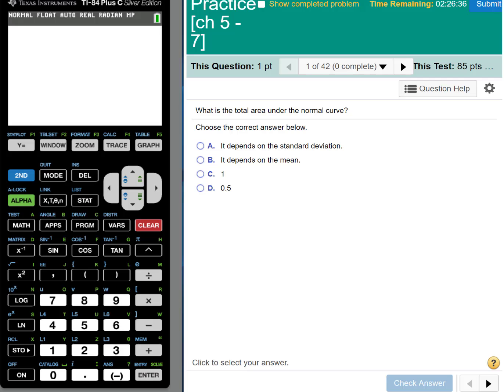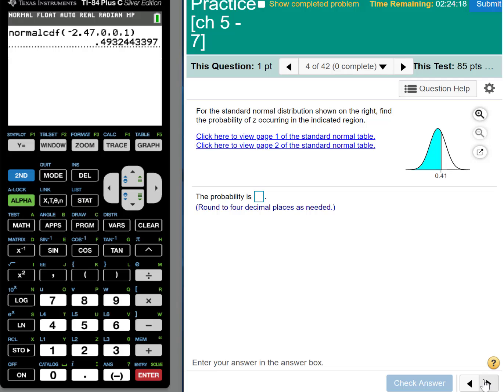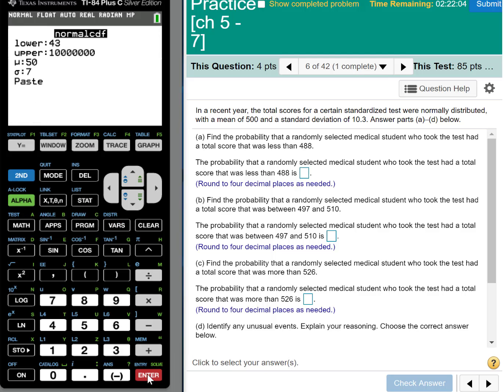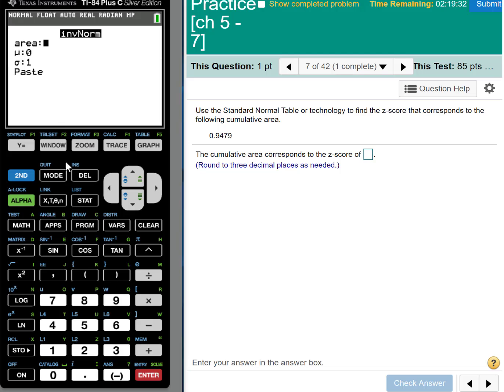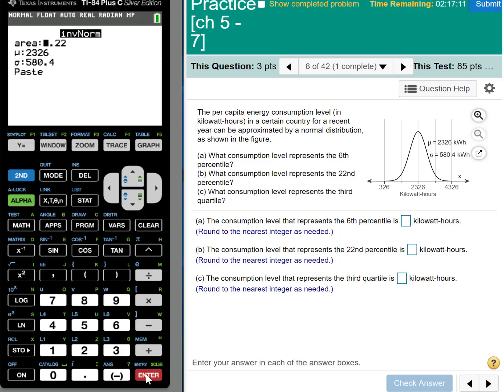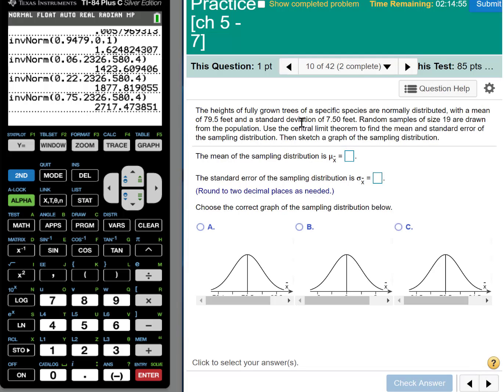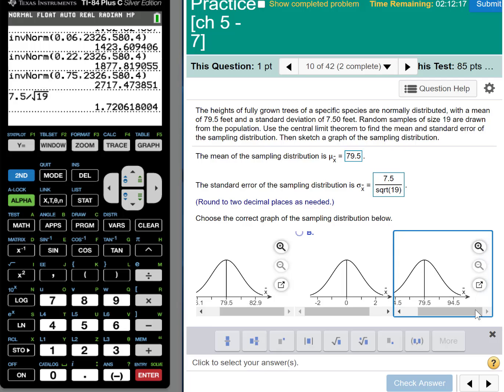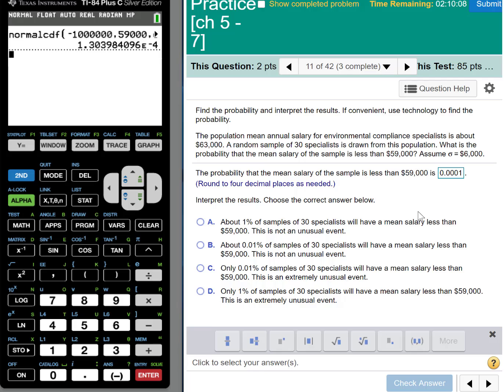Test 2 Practice Exercises - Normal Distributions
Review of normal probability distribution